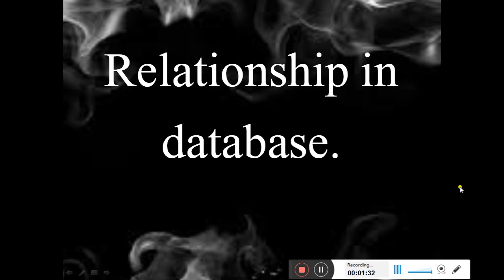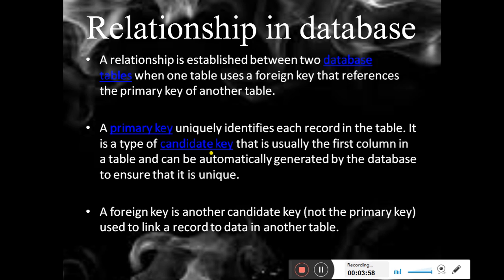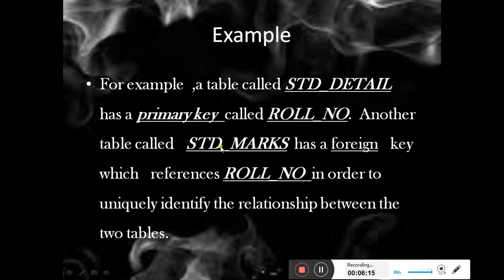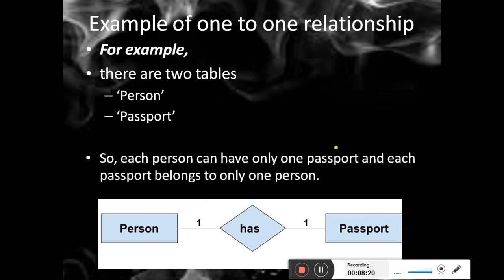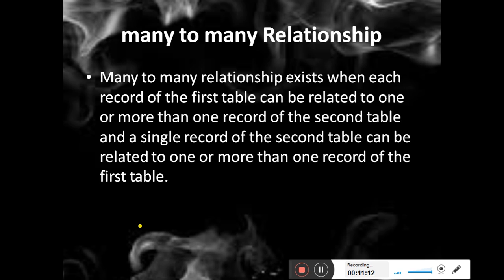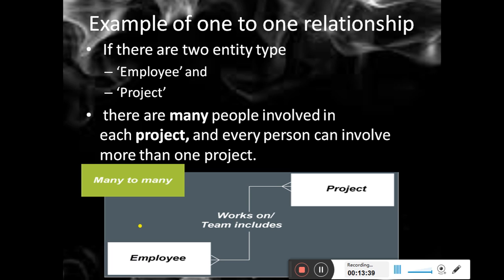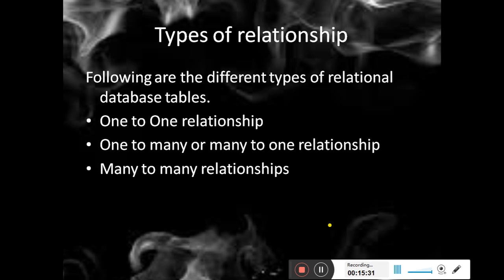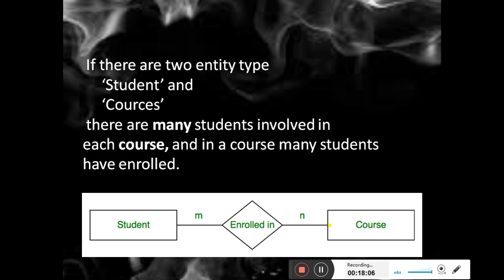XI - IT : LECT 15 -DBMS : RELATIONSHIP IN DBM